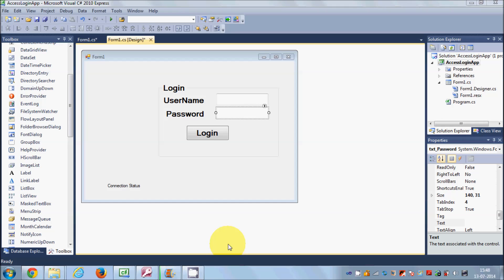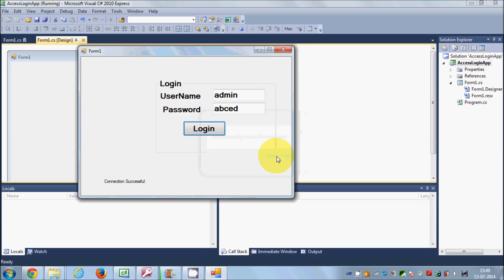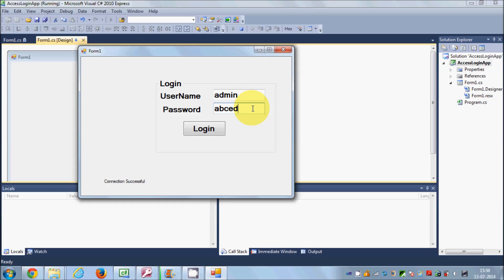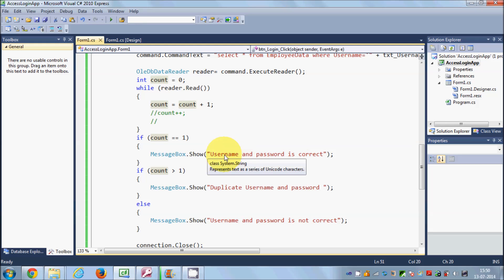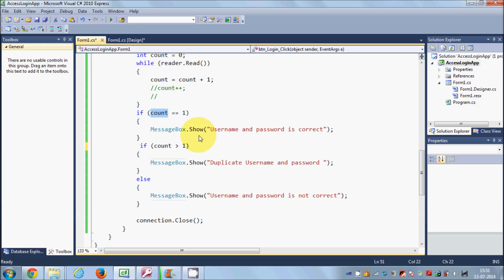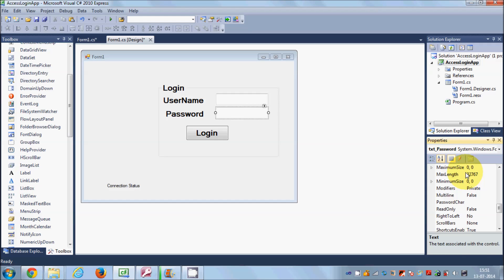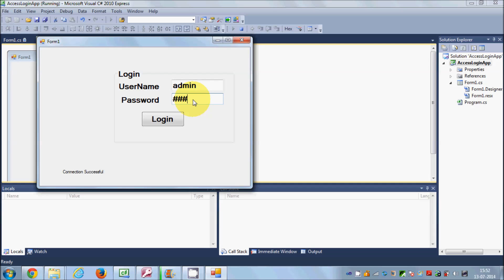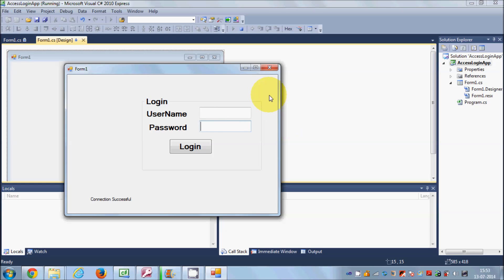C# MS Access Database Tutorial 3 # Password Protection using Textbox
Searches related to visual C# password textbox
visual C# textbox auslesen
visual C# textbox example
How to: Create a Password Text Box with the Windows Forms TextBox Control
visual C# textbox to string
visual studio textbox Display bullet as password character in visual C#
visual studio 2010 - how to create password field and button in vC#
visual C# textbox problem c# - Protect
visual C# textbox C# password TextBox
textbox asp c# - Quick password protection
How to: Create a Password Text Box with the Windows Forms
C# Password Textbox - Visual C#
show password in the textbox with textmode password
Get input from password textbox : Password